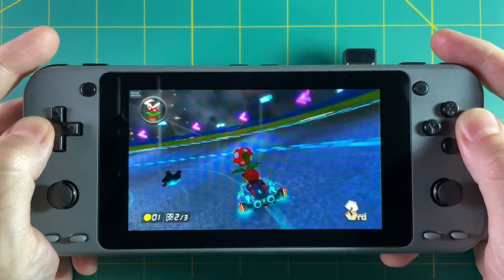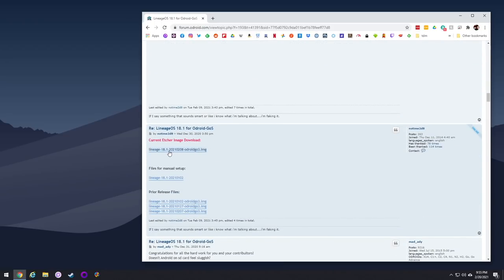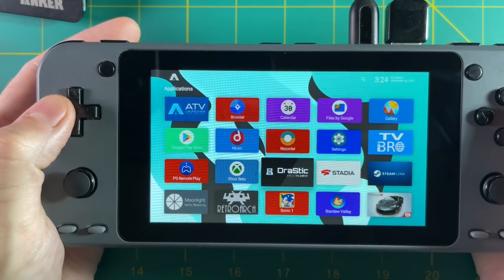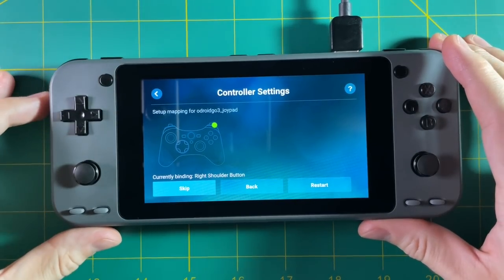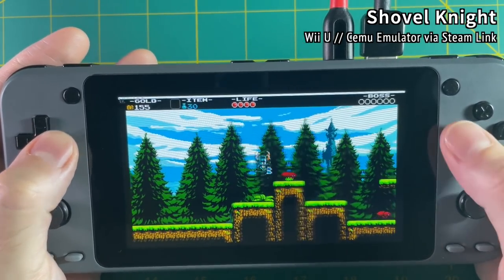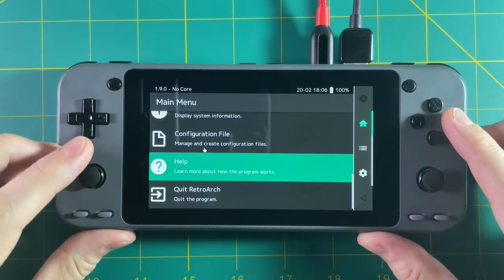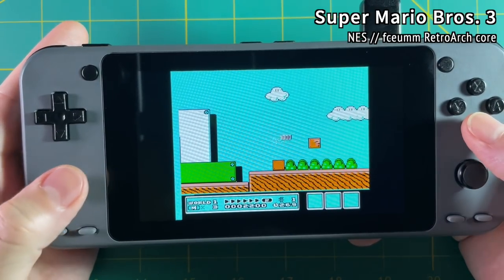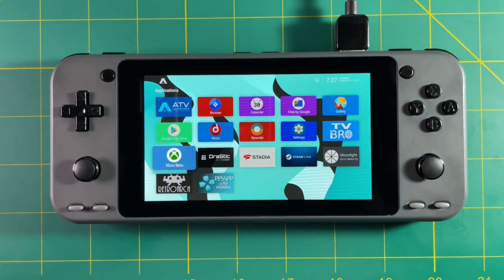Android 11 on ODROID Go Super -- Tons of Potential!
Today we're going to check out LineageOS, which boots Android 11 on your ODROID Go Super.  This unlocks a ton of potential: Android games, remote play, game streaming, and some pretty impressive emulation.  This could be a game-changer.

WiFi dongle used in this video

Timestamps:
00:00 introduction
01:36 installation
03:48 initial setup
05:00 app testing
05:26 Xbox One remote play
06:22 Moonlight streaming
06:49 Steam Link PC game streaming
08:18 Steam Link emulator streaming
11:14 Android games
12:05 RetroArch emulation
14:43 DraStic emulation
15:57 conclusion